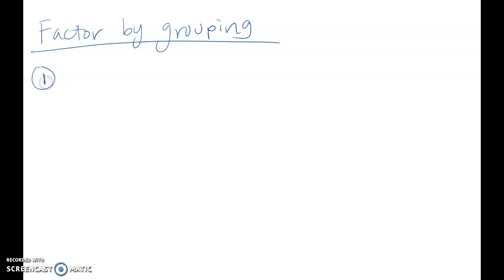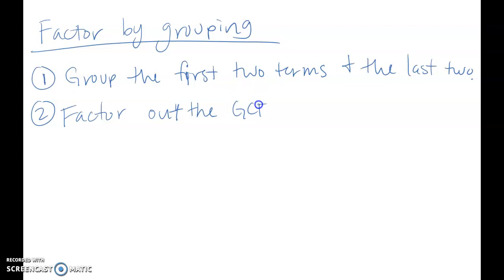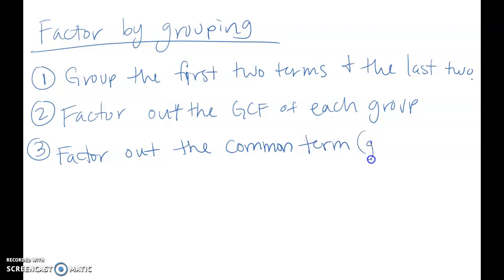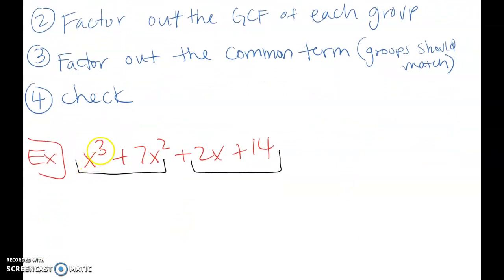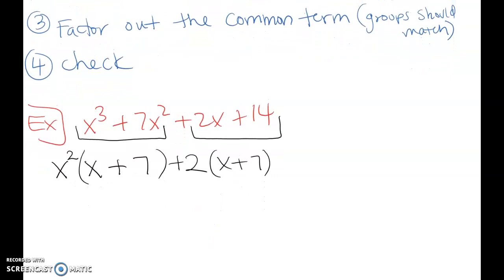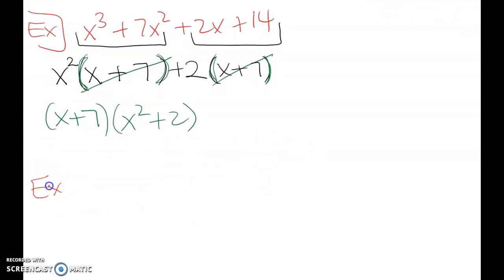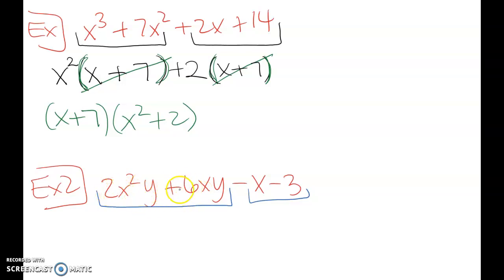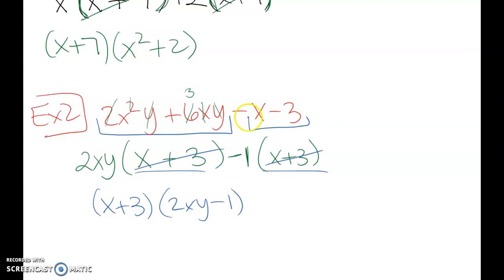Factor by Grouping